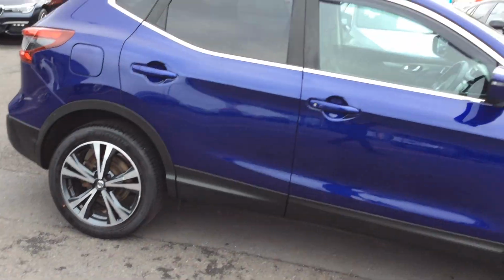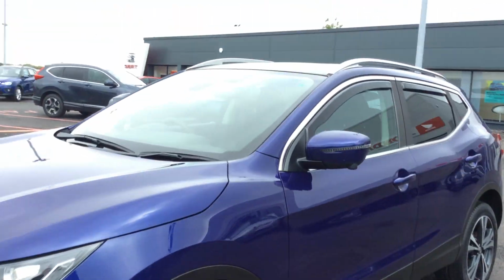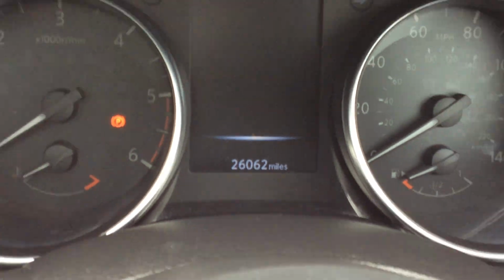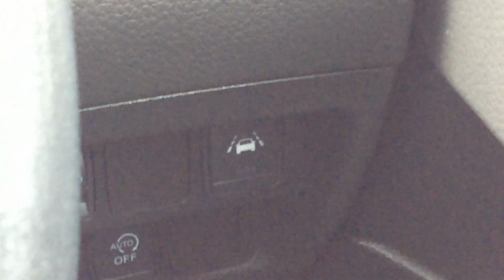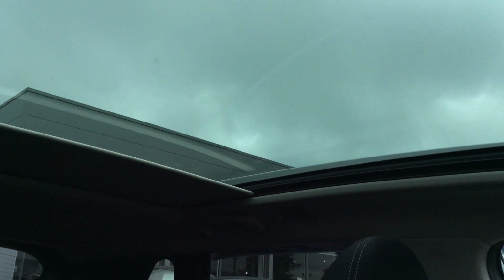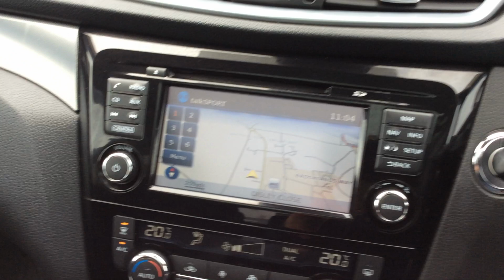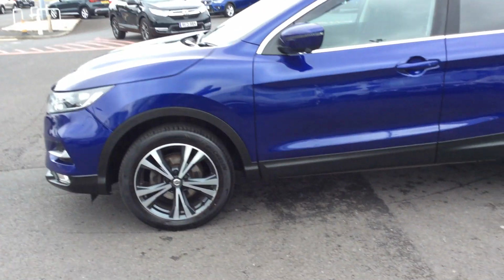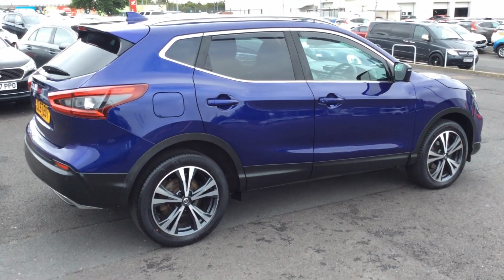Nissan Qashqai2017 (67 reg) 1.5 dCi N-Connecta (s/s) 5dr | Blackpool Automart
This vehicle comes with:
18in Alloy Wheels - Bi-Colour
AM-FM Radio and CD Player
Advanced Drive Assist Display - 5in TFT Coloured Screen
Anti Dazzle Rear View Mirror
Auto Wipers
Bluetooth
Daytime Running Lights Dip Function When Turn Signal Applied
Dual Zone Climate Control Air Conditioning
ESP ABS EBD and Brake Assist
Electric Auto-Folding Door Mirrors
Electric Parking Brake
Halogen Headlamps
Headlights - High Beam Assist
Intelligent Around View Monitor
Intelligent Auto Headlight
Intelligent Emergency Braking
Intelligent Key
Lane Departure Warning
Leather D Shaped Steering Wheel
Leather Knee Pad
Luggage Board System
Matt Silver Roof Rails
Monoform Front Seats with Plastic Backboard
Nissan Chassis Controls
NissanConnect Evo Touchscreen Navigation and Entertainment System
Parking Sensor - Front
Privacy Glass
Rear Parking Sensors
Rear Roof Spoiler
Shark Fin Antenna
Smart Vision Pack
Smartphone App Integration
Start Push Button
TPMS - Tyre Pressure Monitoring System
Tech Pack
Thatcham Category 1 Alarm
Traffic Sign Recognition
USB Port
Underbody Vortex Generators
+ MORE!!

Part of Cox Motor Group, Blackpool Automart is a used car dealership based in Blackpool. Come down and visit: Blackpool Automart, Lytham St. Annes Way, Blackpool, Lancashire, FY4 5PQ

To view the latest range of our used cars, visit our